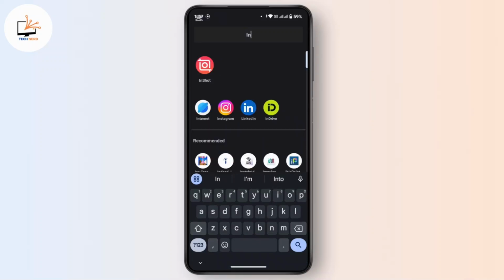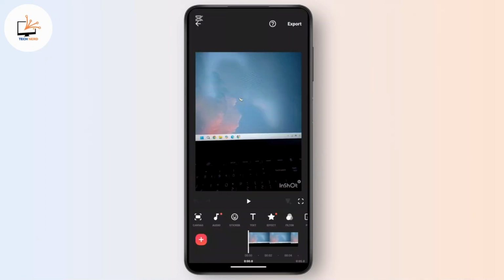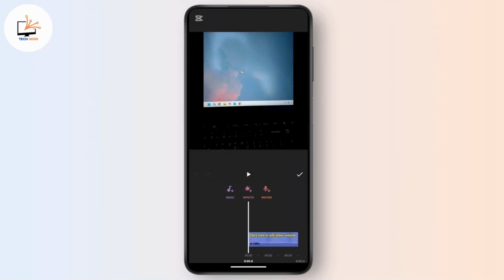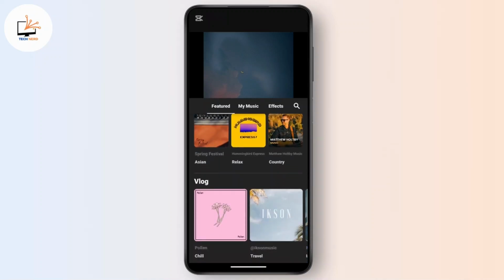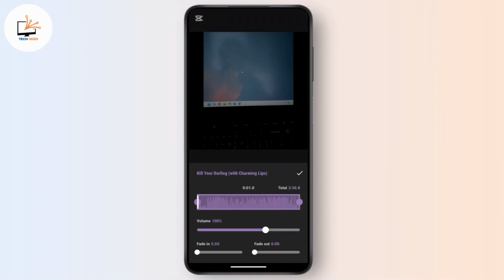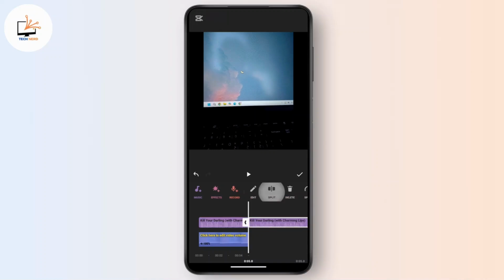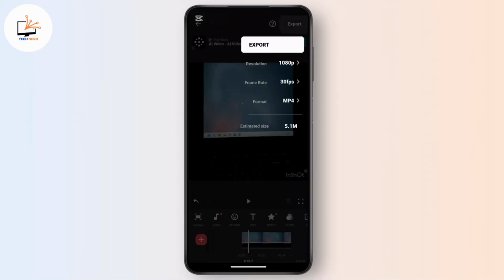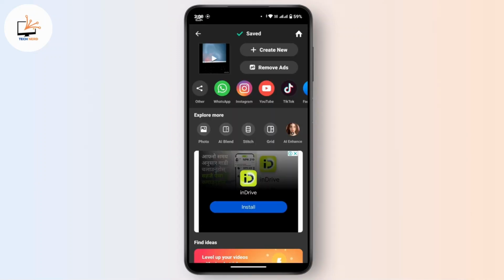How to Add Music to a Photo in Inshot And Save it as a Video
In this tutorial, you'll learn how to add music to a photo using InShot and save it as a video. Whether you're making a simple photo slideshow or creating a creative project, InShot offers an easy and fun way to enhance your photos with background music. Follow along as we guide you through the steps to add music, adjust audio settings, and export your video. Perfect for beginners!

Chapters:
00:00:00 - Introduction
Welcome to the tutorial on adding music to a photo using InShot.

00:00:10 - Launch InShot App
Open the InShot app on your mobile device to begin.

00:00:20 - Add a Photo
Tap on "Video," select "New," and choose a photo from your gallery.

00:00:40 - Adjust Photo Ratio
Adjust the ratio of the photo by tapping "Canvas" and selecting your desired ratio.

00:01:00 - Add Music to the Photo
Tap on "Audio," choose "Music," and select from featured tracks or your own.

00:01:30 - Edit the Audio
Adjust the volume and apply "Fade In" or "Fade Out" effects for smooth transitions.

00:01:50 - Trim Music to Fit Video
Trim the music by splitting and deleting the extra audio to match the video length.

00:02:10 - Final Adjustments
Add any additional text, filters, or stickers to further enhance your video.

00:02:30 - Export Video
Tap "Export," choose your resolution, and save the video to your gallery.

00:02:50 - Conclusion
Your photo with music is now saved as a video.